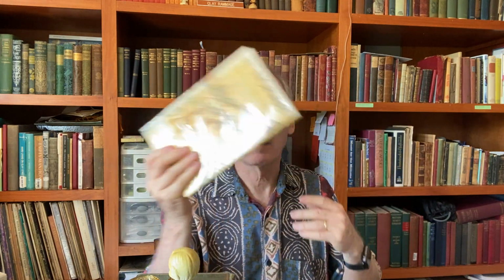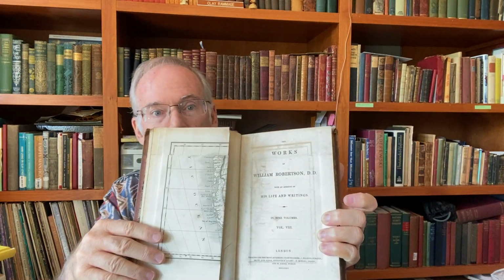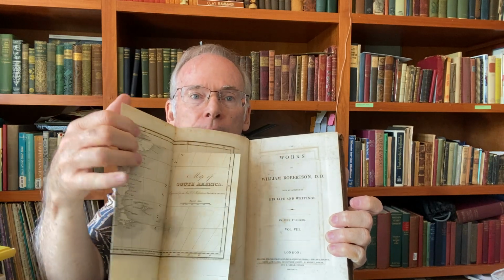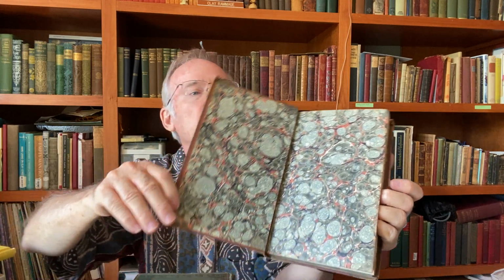Goodwill Bins Haul! Tons of Antique Books! WOW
In this video I show you all the great finds from the Goodwill Outlet Store that we found one day.